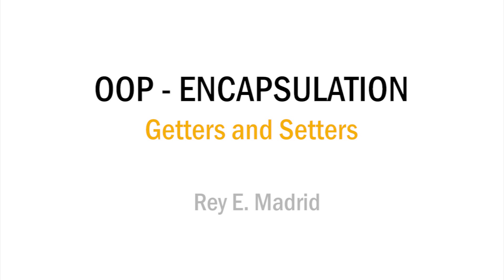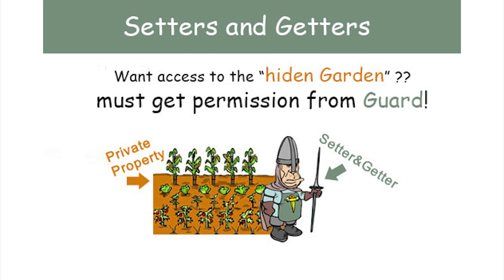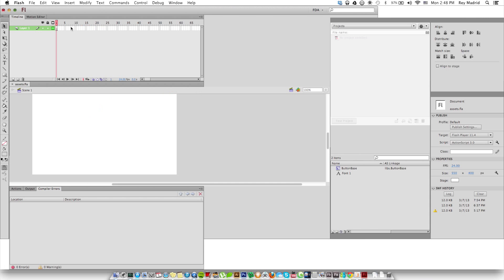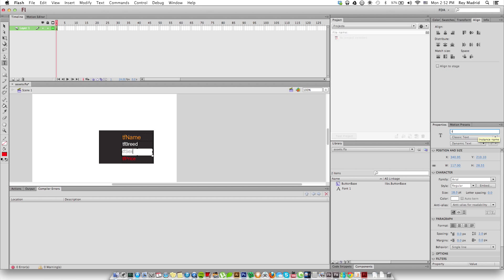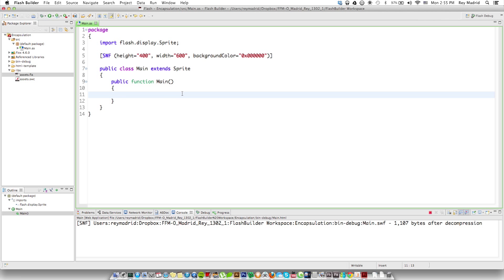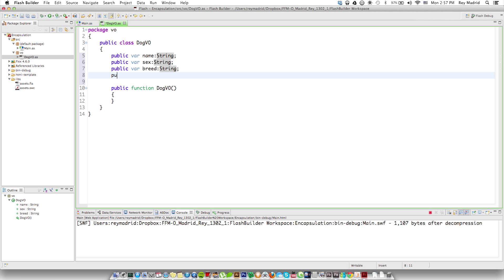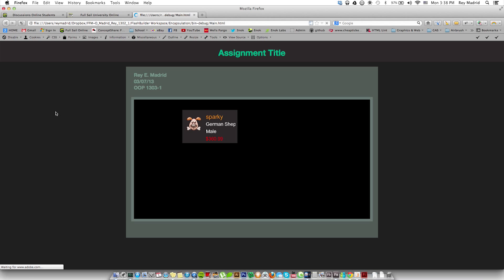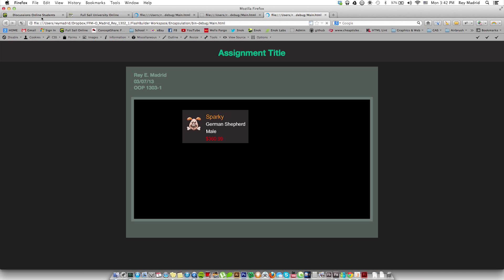OOP - Encapsulation Tutorial (Object Oriented Programming)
ActionScript assignment project presentation

Sorry if I'm going too fast
...there was a 15 minute limit on this one so I chopped it up